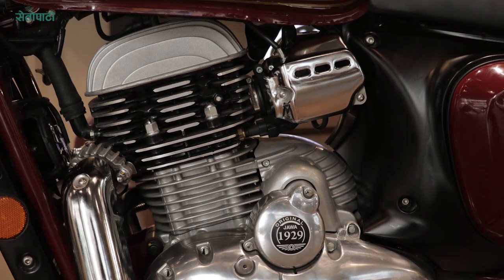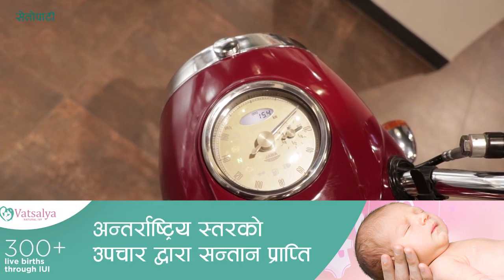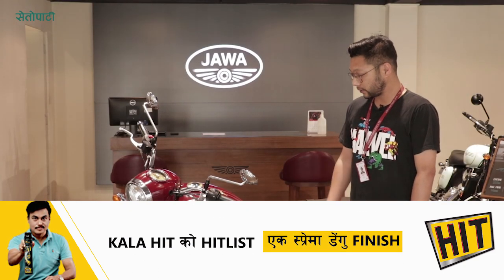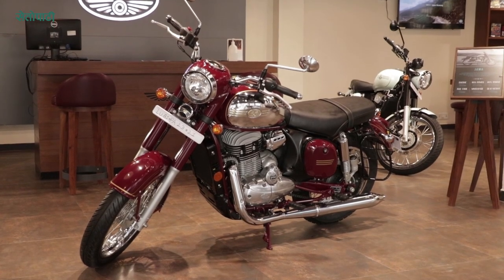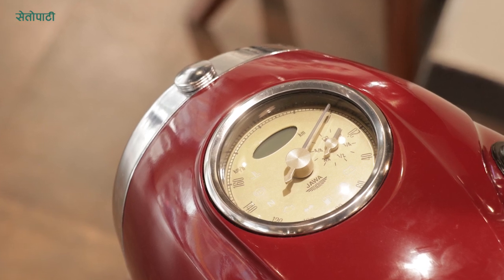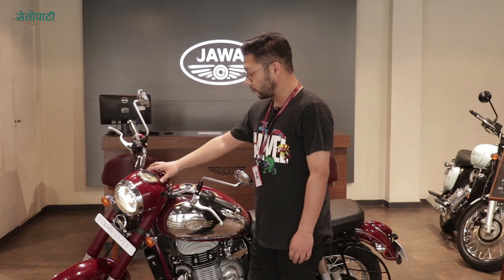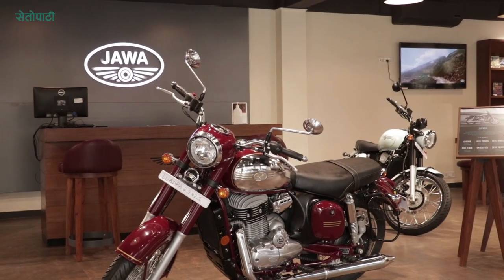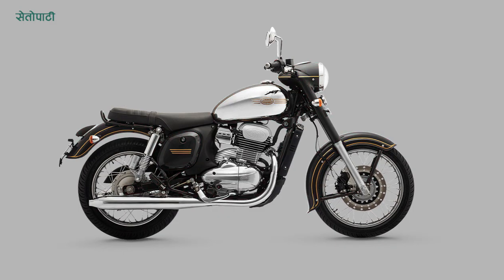७ लाखको ‘जावा’ क्लासिकमा के छन् विशेषता | Jawa Nepal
७ लाखको ‘जावा’ क्लासिकमा के छन् विशेषता

Setopati brings to you the latest and authentic news from Nepal and the world. Nepal's digital magazine. Setopati.com